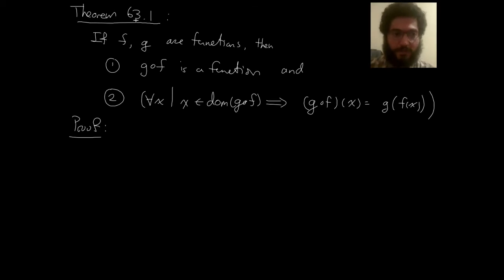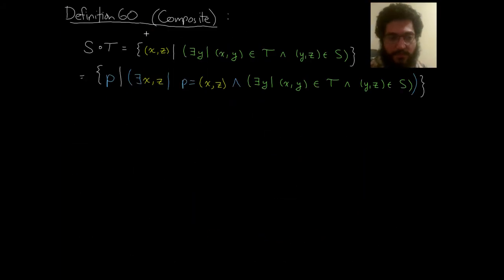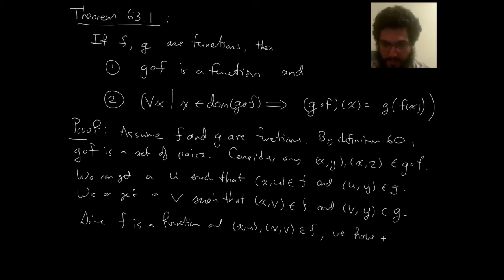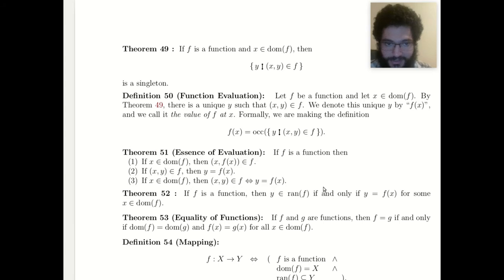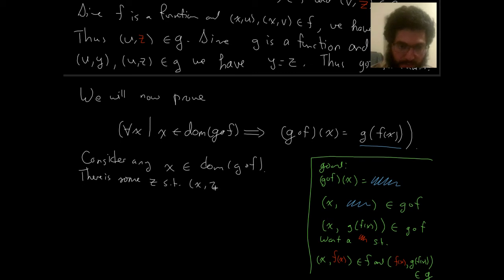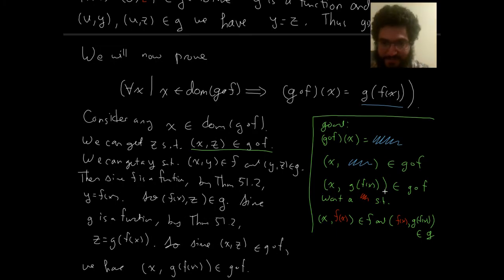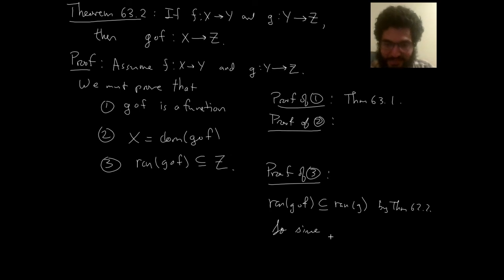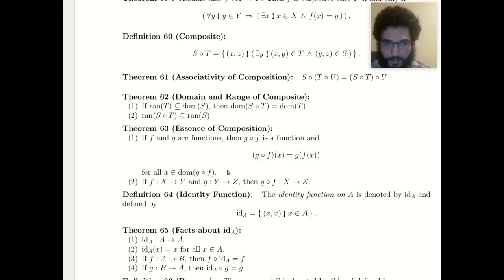8 L18P3 Essence of Composition